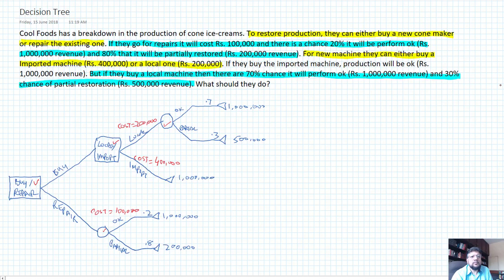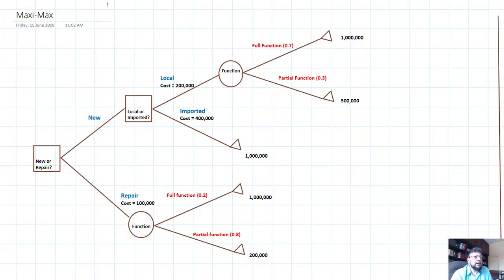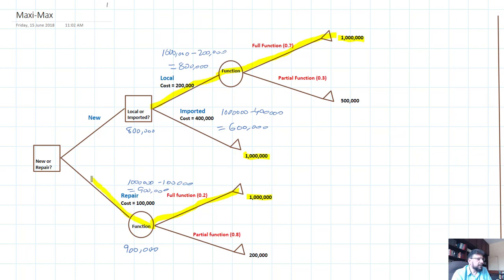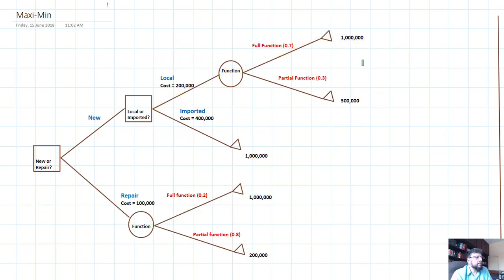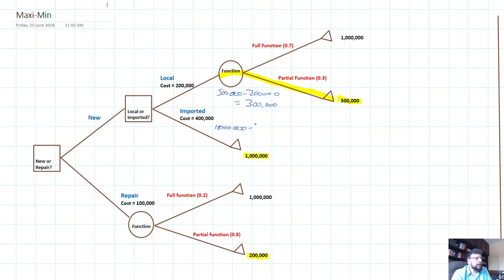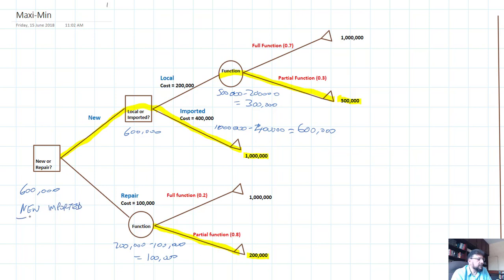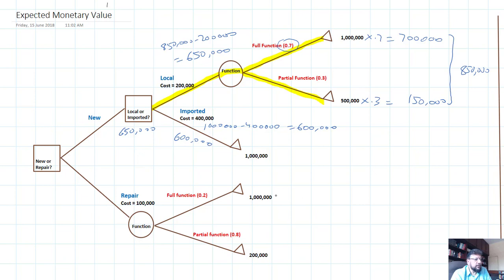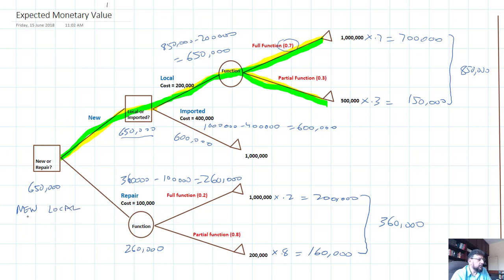Decision Tree Part 2/2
We solve the decision tree using Maxi-Max, Maxi -Min or Expected Monetary Value approach.